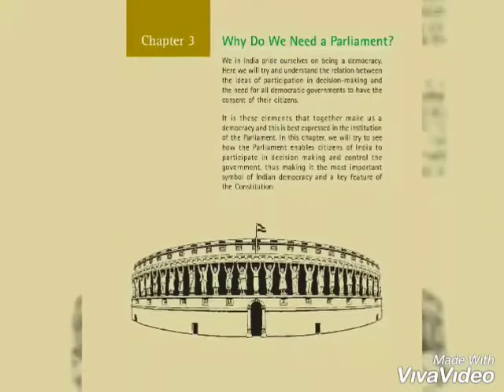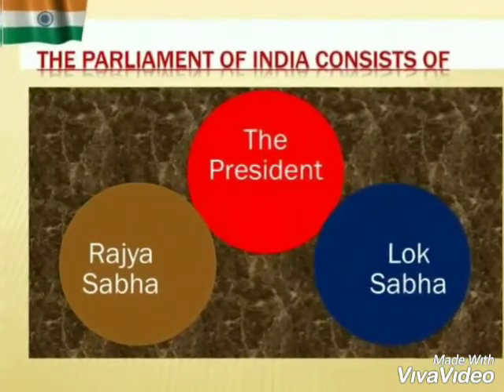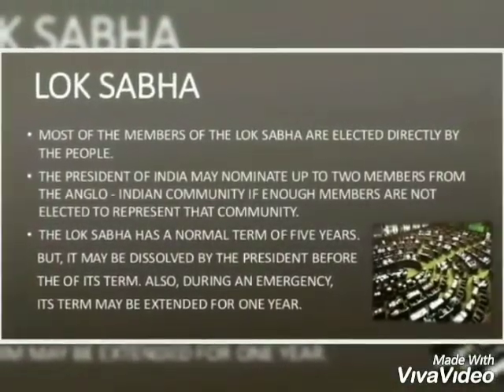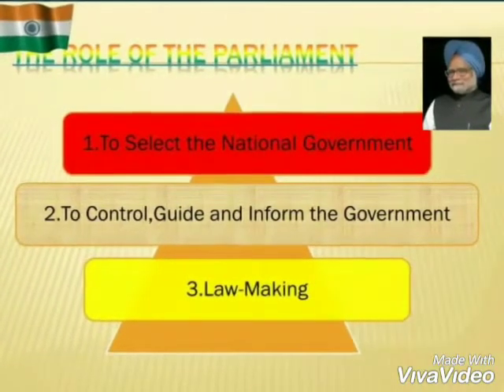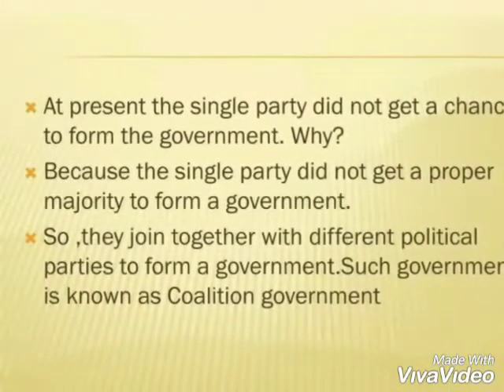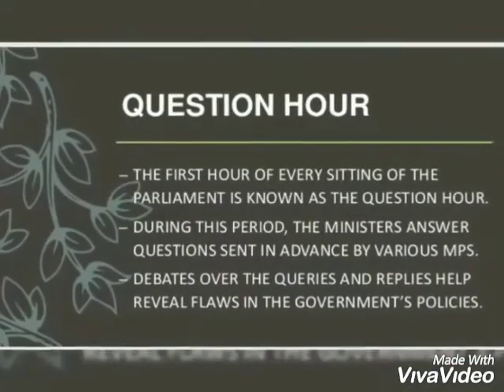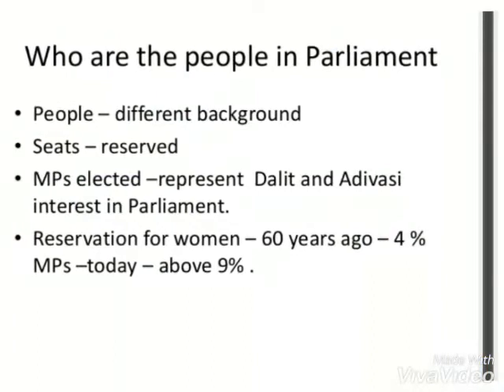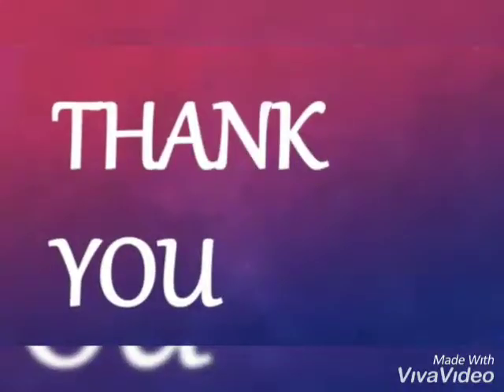25 April 2020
Video from suhani0325